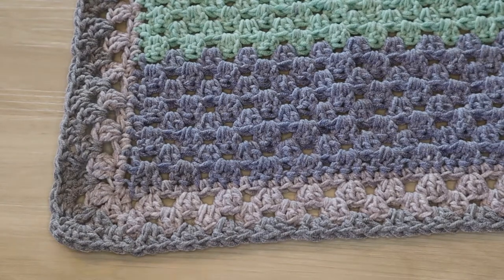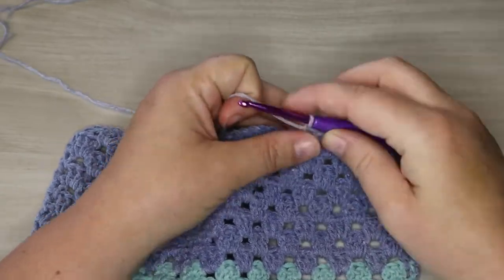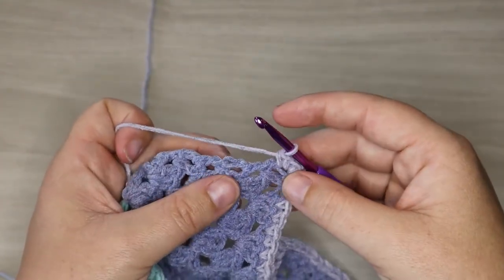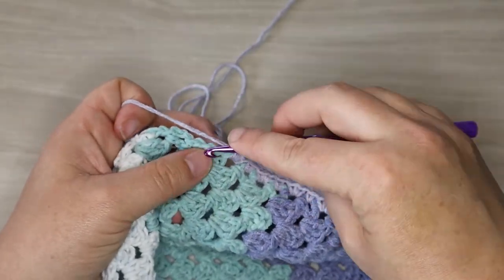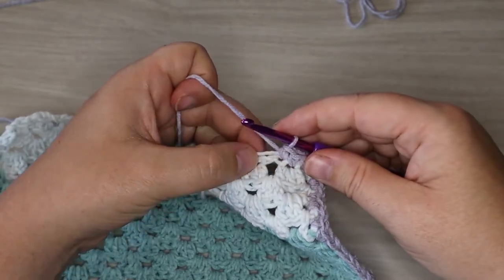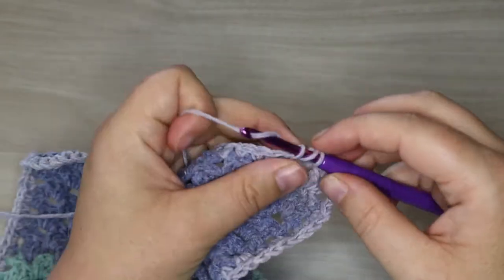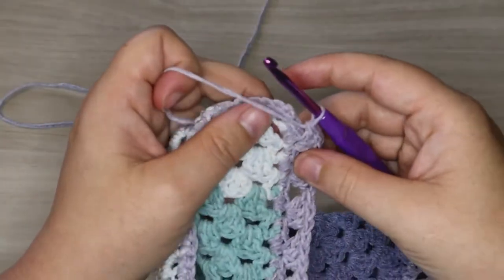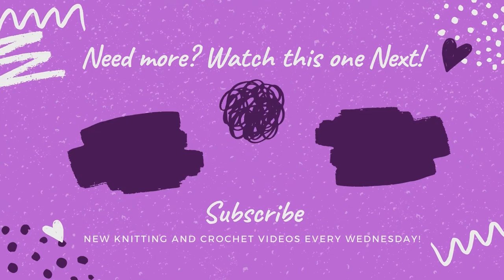EASY Crochet Border for Baby Blanket | Granny Stripe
Today, we're talking about a simple easy and beginner friendly blanket border, Granny Stripes!! This one works on many different blanket styles including simple double crochet.

Camera Equipment: Canon M50